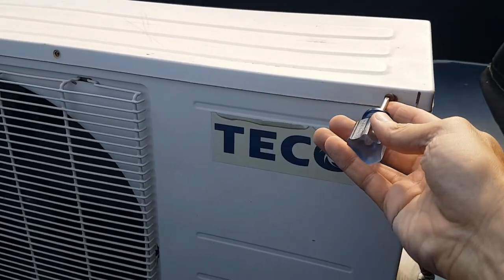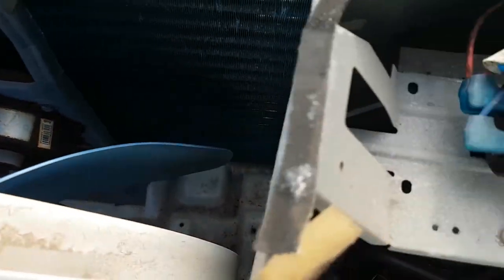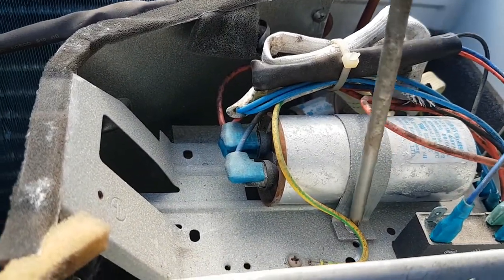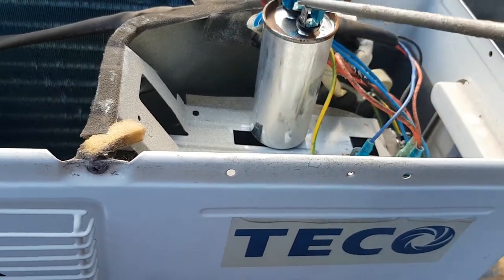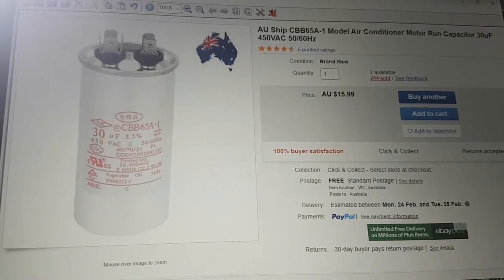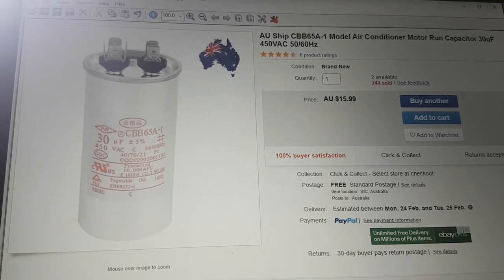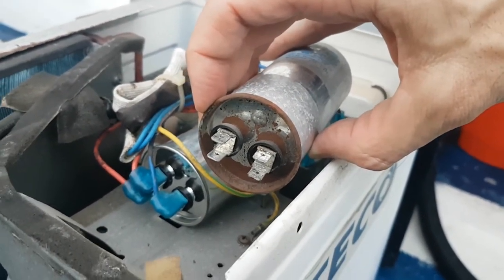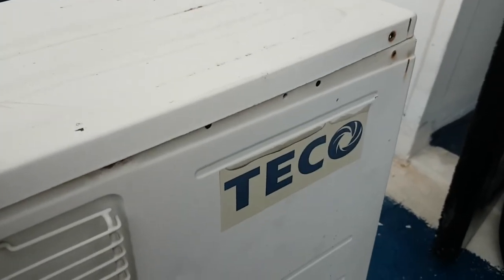Air conditioning repair 03 - air con turns on but doesn't cool; change capacitor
DIY Air Conditioning Service: 03 If the split air con turns on, but doesn't cool there is a good chance that the run capacitor is faulty. This is an easy fix and can cost as little as $15.